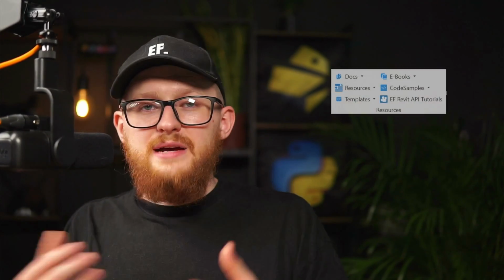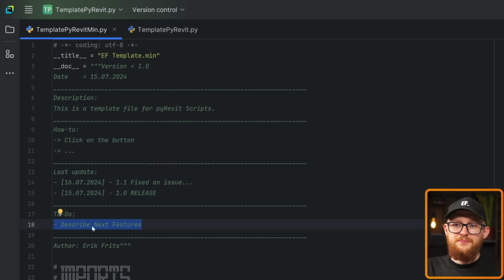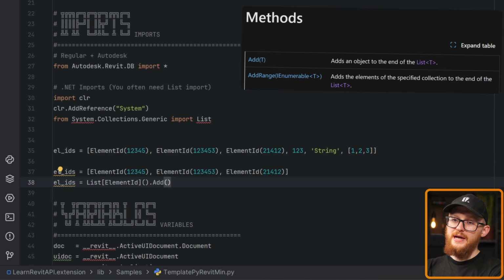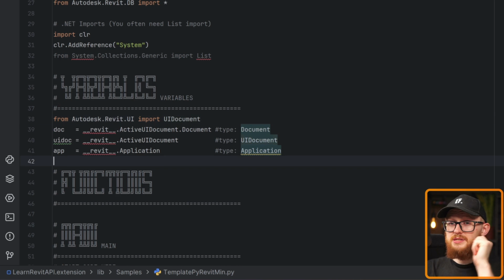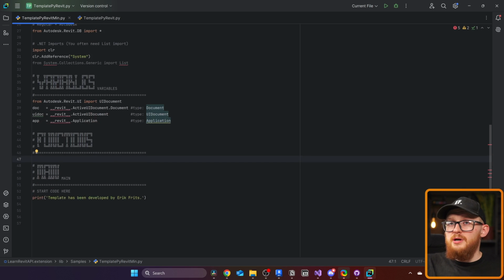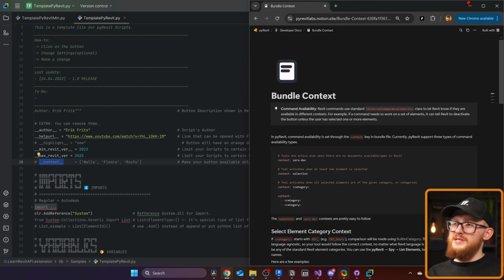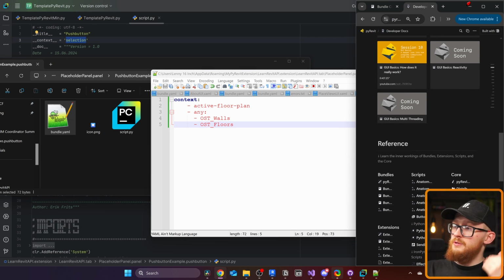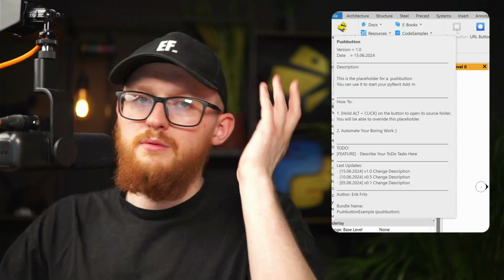My pyRevit Template for Revit API: A Step-by-Step Guide [EP. 5/10]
🎁 Create your own extension in 2 min with pyRevit StarterKit

📝 Video Summary:

Learn how to reuse my pyRevit Template so you never start from scratch. Here is what you will learn:

- Essential script components
- UTF-8 encoding
- Key imports and variables
- pyRevit meta tags
- Context and Bundle.yaml

By the end, you'll have your own template that you will keep adjusting to your own needs to never start new tools from scratch.

🎬 Chapters:
0:00 What will your Learn
0:35 Open StarterKit Templates
0:50 UTF-8 Encoding
1:30 Title and Doc
2:20 Imports
3:35 Typed .NET List
4:35 Variables
6:50 Comment Blocks
8:35 Min Template Summary
9:05 pyRevit Meta Tags
10:35 pyRevit Context Metatag
12:20 Bundle.yaml
13:35 Context Issue
14:20 My opinion
15:10 What's Next

⌨️ Happy Coding!